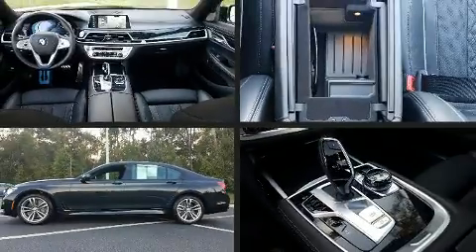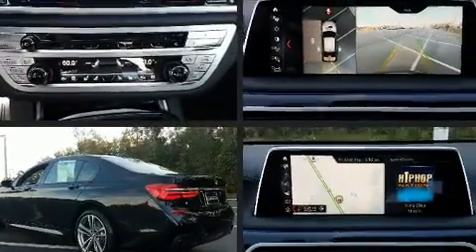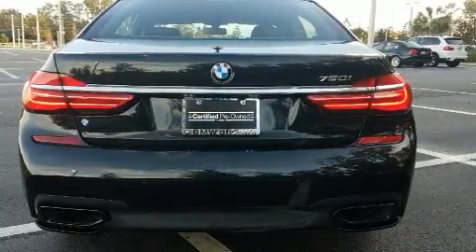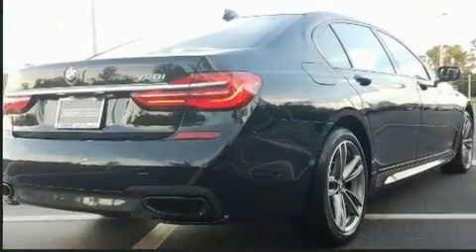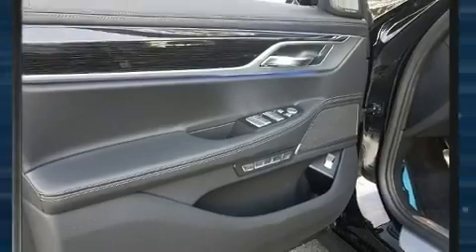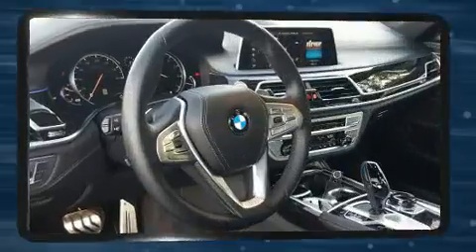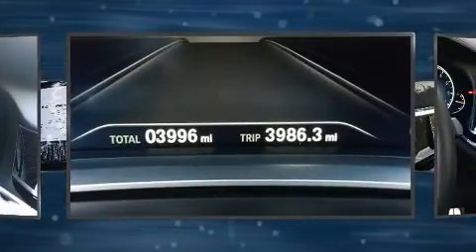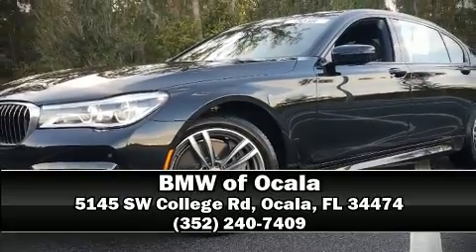2018 BMW 7 Series 750i in Ocala, FL 34474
BMW of Ocala

Climb inside the 2018 BMW 750i. This 4 door sedan still has fewer than 5,000 miles! Smooth gearshifts are achieved thanks to the powerful 8 cylinder engine, and load leveling rear suspension maintains a comfortable ride. Well tuned suspension and stability control deliver a spirited, yet composed, ride and drive Turbocharger technology provides forced air induction, enhancing performance while preserving fuel economy. All of the following features are included: leather upholstery, power trunk closing assist, a tachometer, power front seats, power door mirrors and heated door mirrors, an overhead console, and voice activated navigation. For drivers who enjoy the natural environment, a power moon roof allows an infusion of fresh air. Enjoy your favorite music via the stereo system, which includes a CD player with MP3 capability, steering wheel mounted audio controls, A 20 gigabyte hard drive, and 16 speakers, providing excellent sound throughout the cabin. BMW also prioritized safety and security with features such as: dual front impact airbags, head curtain airbags, traction control, brake assist, anti-whiplash front head restraints, a panic alarm, an emergency communication system, and 4 wheel disc brakes with ABS. Safety and maximum capability are assured via self leveling rear suspension, which maintains optimal driving geometry. This vehicle has achieved Certified Pre-Owned status, by passing BMW's rigorous certification process. We pride ourselves in consistently exceeding our customer's expectations. Stop by our dealership or give us a call for more information.